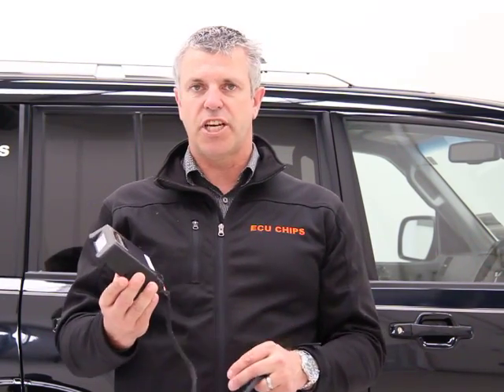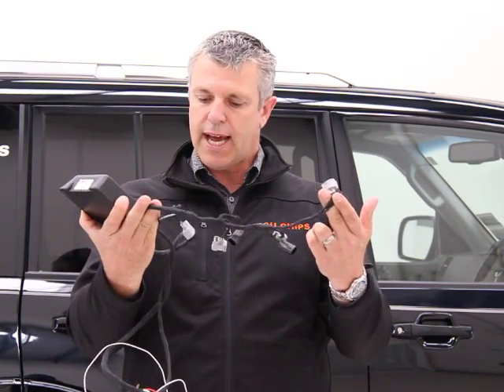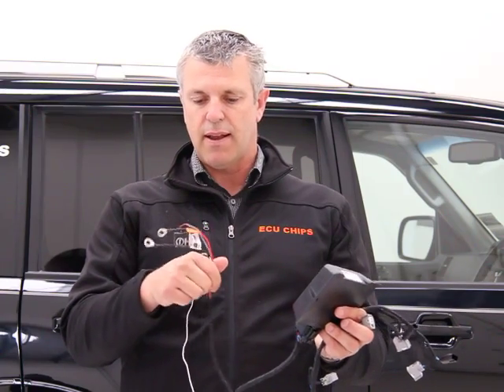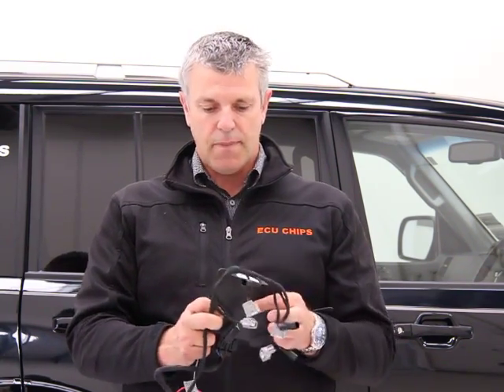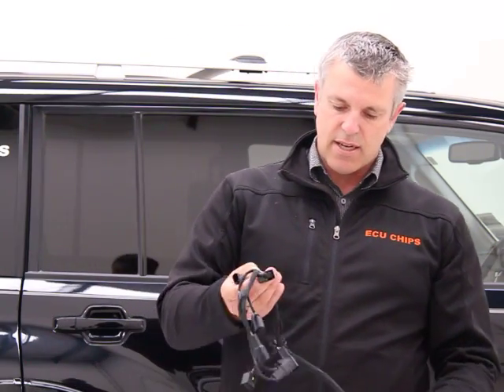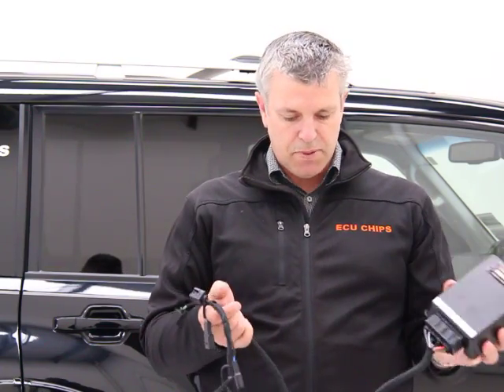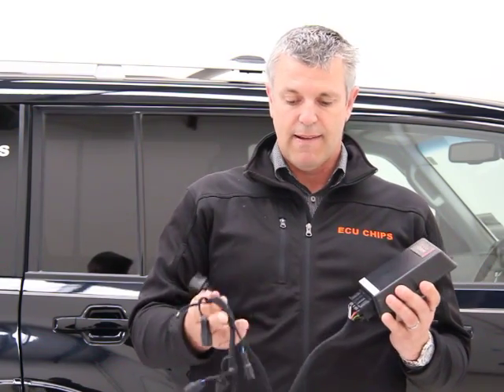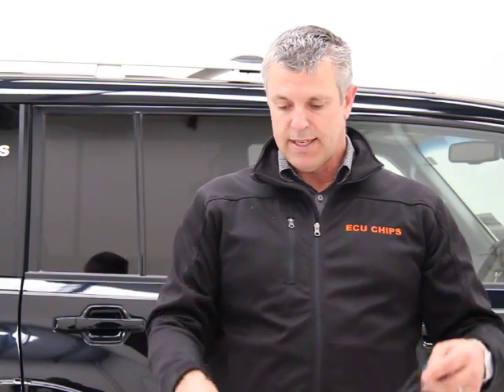ECU Chips for Injector Units